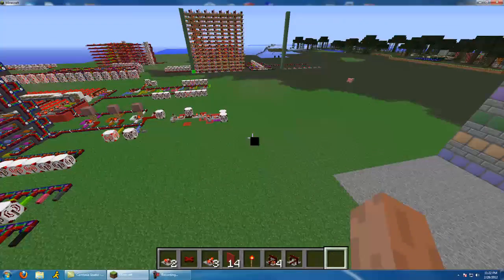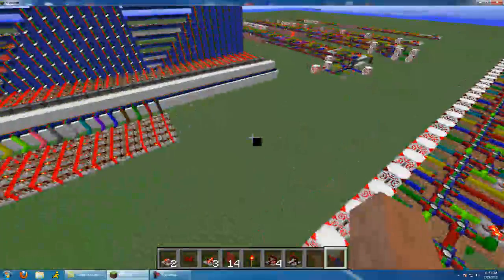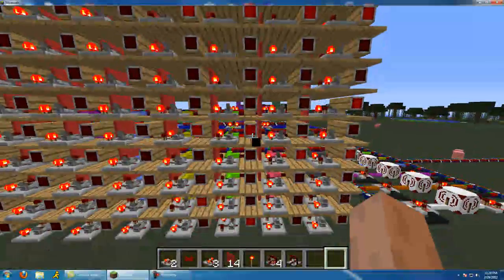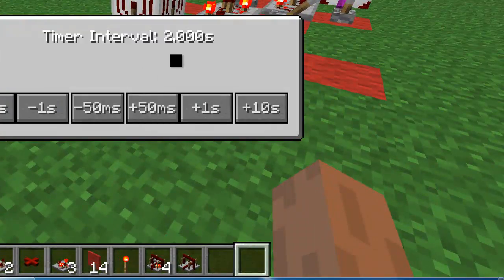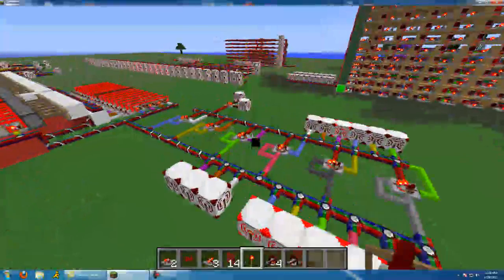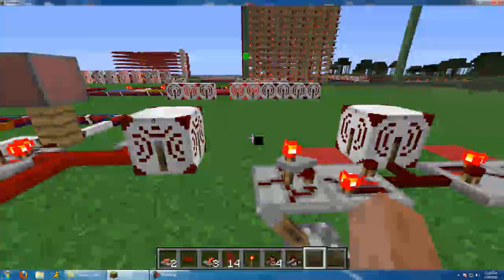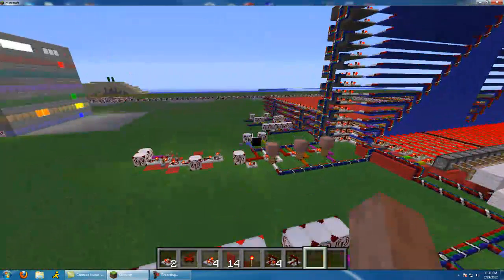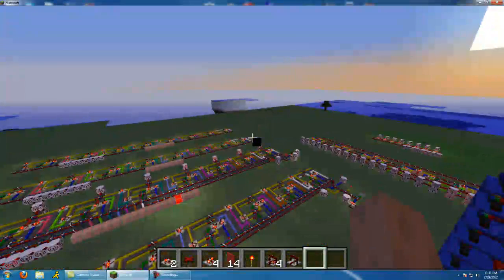8-bit CPU REDPOWER minecraft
This is my 8-bit CPU using the redpower and wireless mods in minecraft